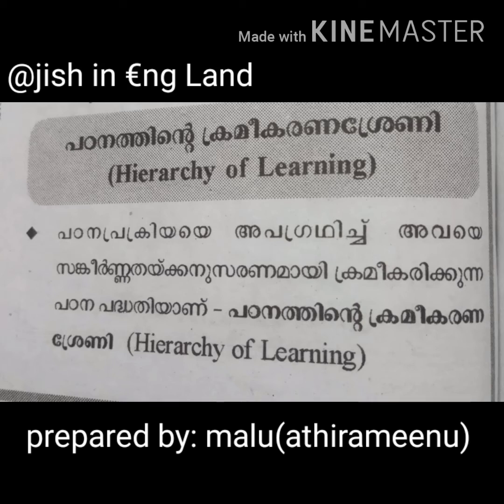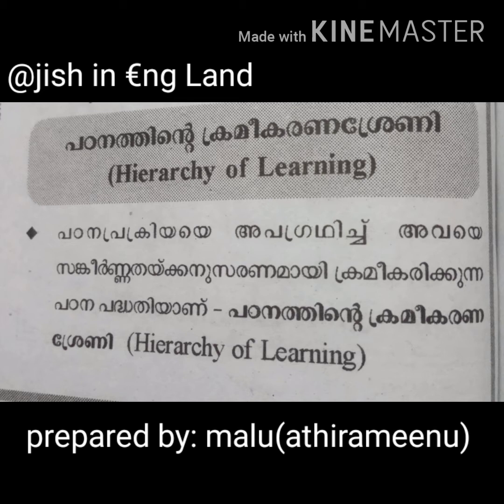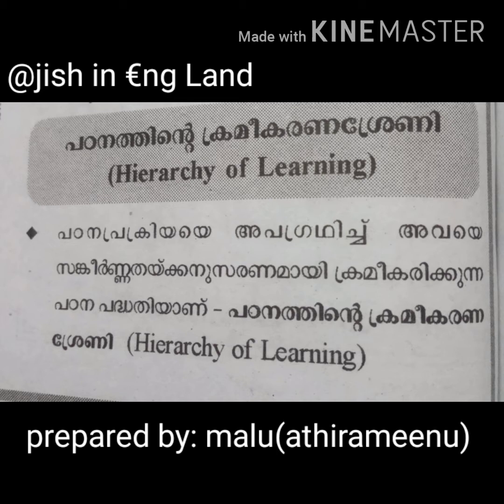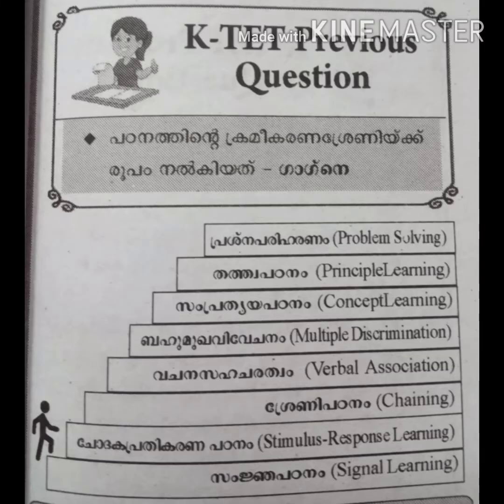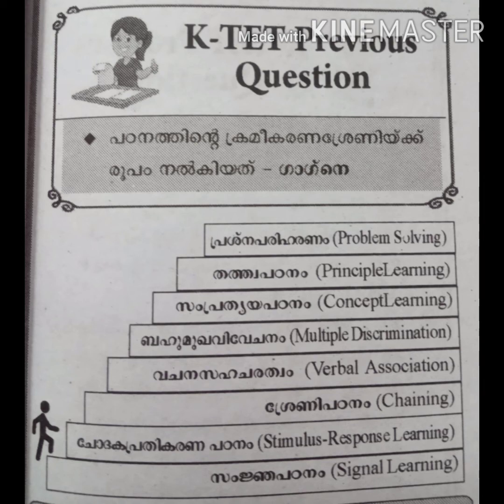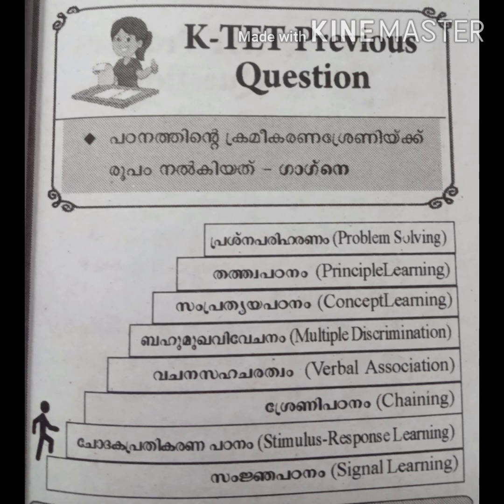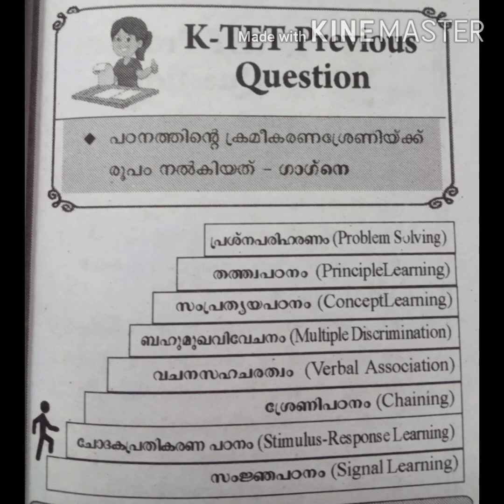Robert M. Gagne's Hierarchy of Learning